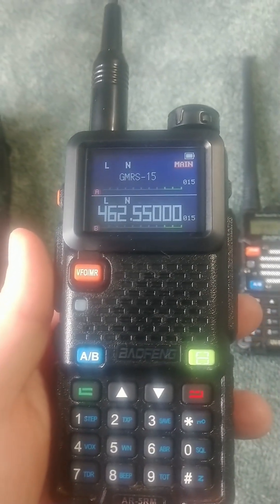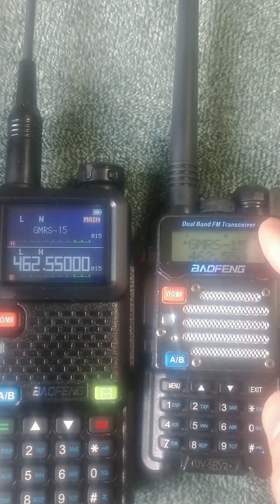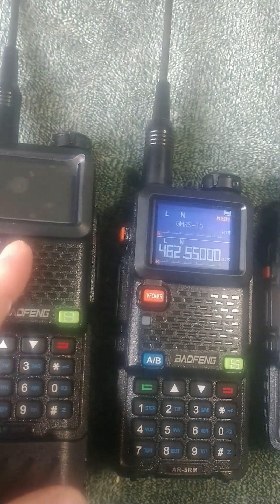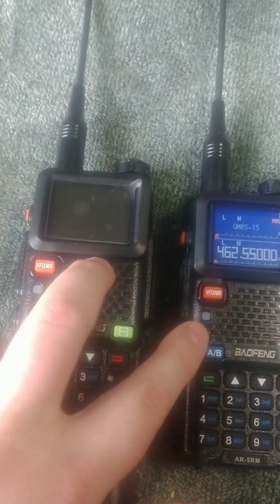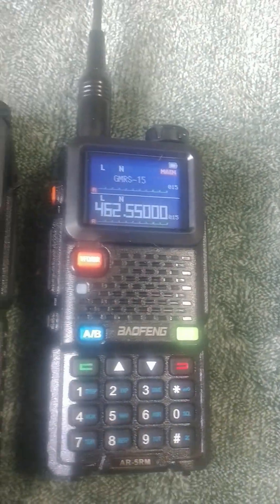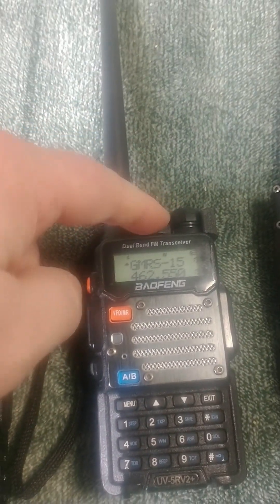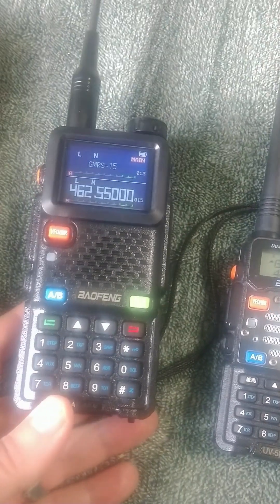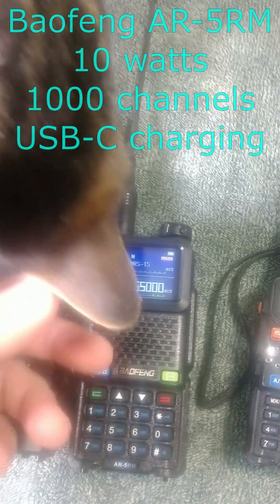Baofeng AR-5RM vs UV-5R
Contrasting the Baofeng AR-5RM vs the UV-5R
AR-5RM has a bigger screen, bigger buttons, up to 10 watts of power, USB-C charging, 1000 channels, and so much more.

*Radio*
BAOFENG Radio AR-5RM Ham Radio 10W (2-pack)

Optional Updated battery for AR-5RM (6800mAh)

Updated Baofeng programming cable for AR-5RM (so you can bulk program channels)

Nagoya NA-771 15.6-Inch Whip (upgraded antenna)

*Drone*
DJI Neo, +3 batteries

DJI RC-N3 Remote Controller (gives you better range/control)

Updated propellers for Neo (Made in USA)

*Books*
Rural Home Defense by Don Shift

SHTF Tactical Drone Manual by Don Shift

Defensive Operations: TW-03 (Tactical Wisdom) by Joe Dolio

The Guerrilla's Guide To The Baofeng Radio by NC Scout

United We Stand: Building Your Emergency Preparedness Network by David Kobler, JD Dutra